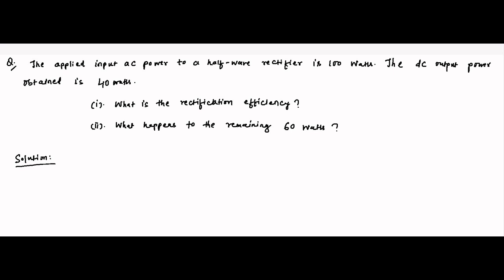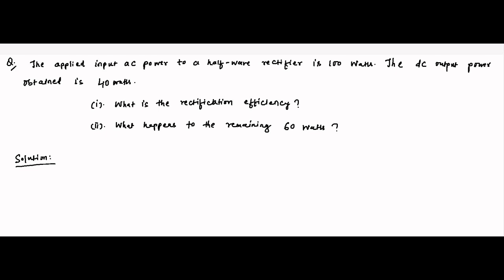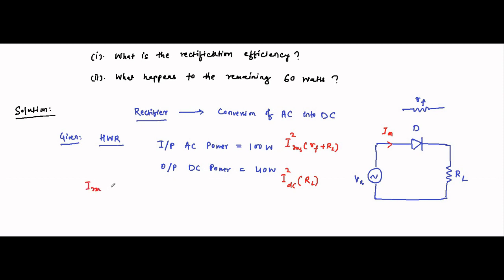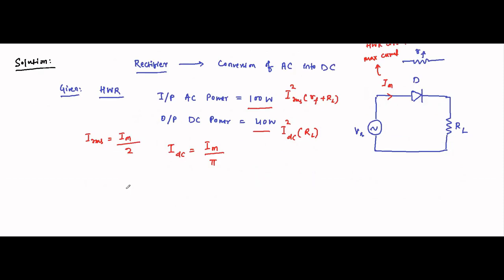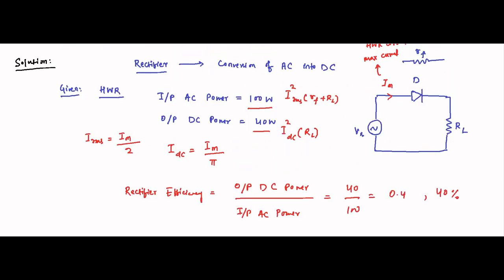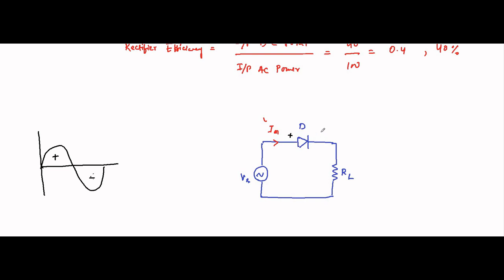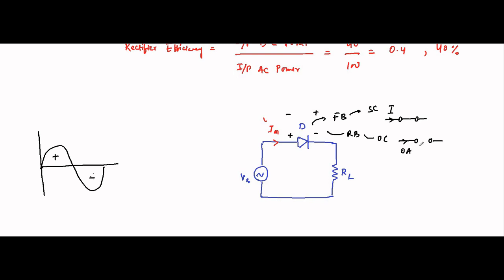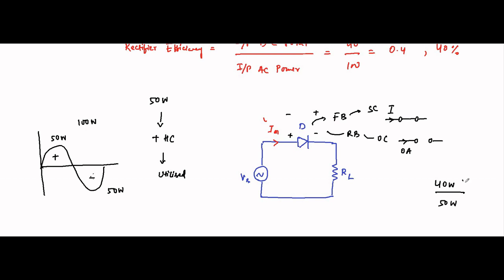Diode Circuits | Half Wave Rectifier | Question 1 | Analog Electronics